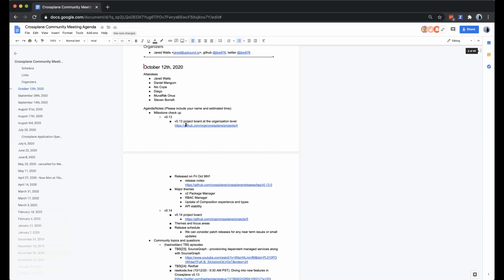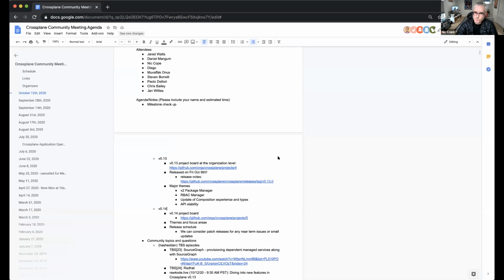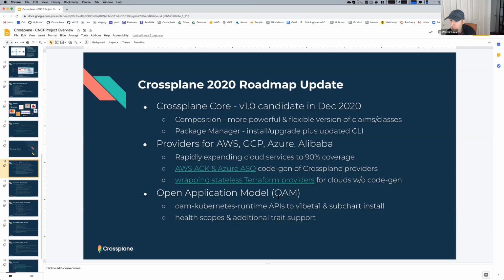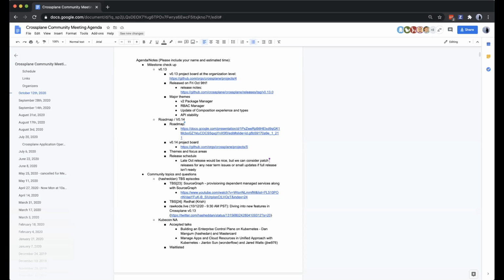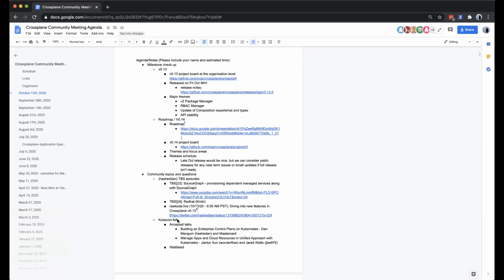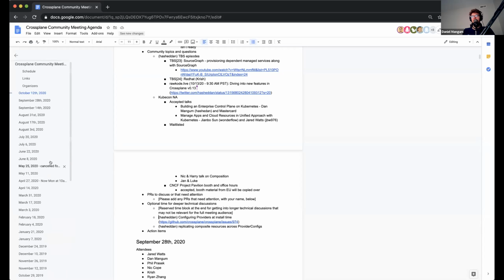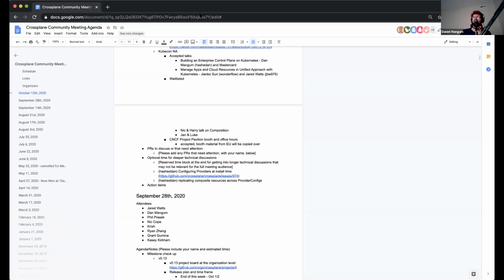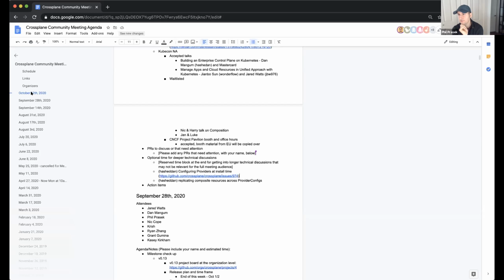2020-10-12 Crossplane Community Meeting